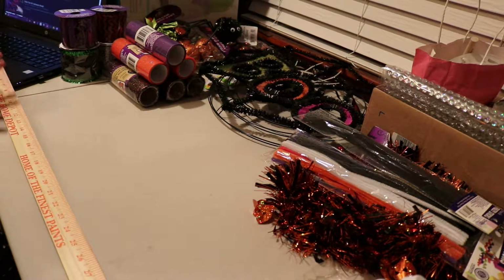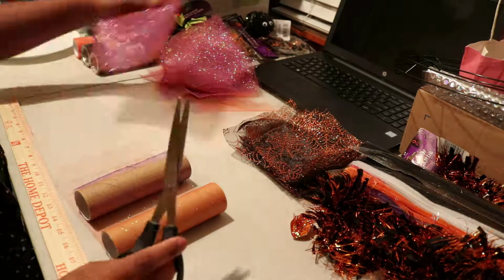MY D.I.Y HALLOWEEN WREATH| 2018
DID YOU SEE MY OTHER RECENT VIDEOS?!

INTRO & OUTRO SONG=Break You In 3:24 Vibe Tracks Hip Hop & Rap | Funky
MY AGE== *23*
FROM= *CHITOWN*
HELLO EVERYONE!!
*COME ALONG AND ENJOY MY DIFFERENT CHANGES IN LIFE AS I CAPTURE PHOTOS AND FILM MYSELF DOING ALL KINDS OF THINGS LIKE GET READY WITH ME,
D.I.Y, VLOGS, CHALLENGES, PRANKS, COOKING, STORYTIME, VACATIONS,REVIEW, HAULS, PERSONAL EVERYDAY LIFE, ETC.MY CHANNEL HAS NO LIMIT TO WHAT YOU MAY SEE.SOME VIDEOS MAY BE BORING TO SOME, SOME VIDEOS MAY BE INTERESTING TO OTHERS.